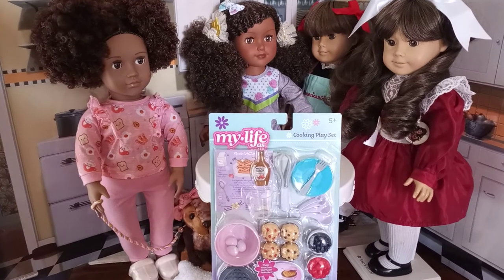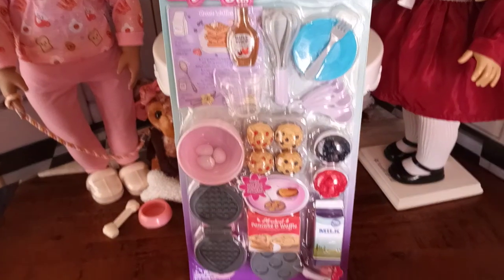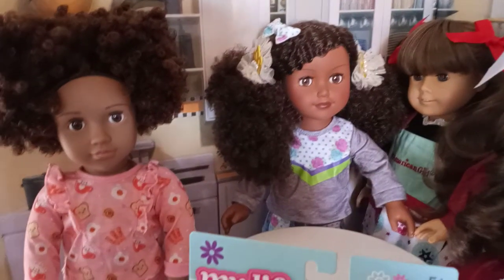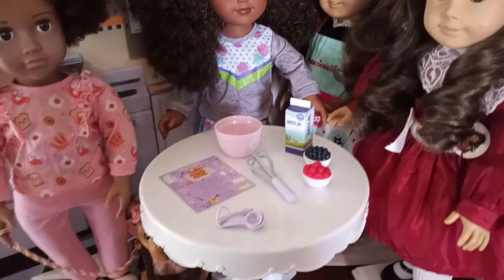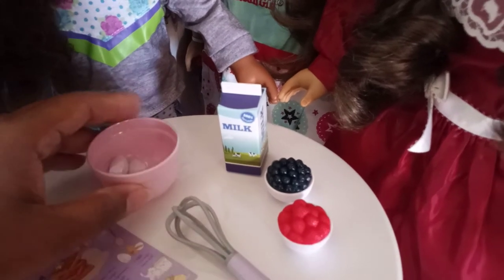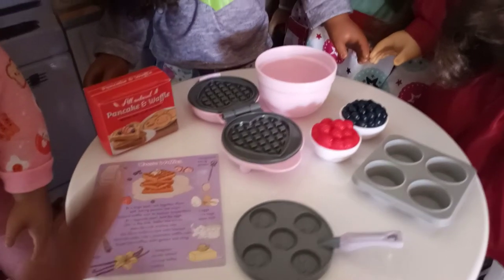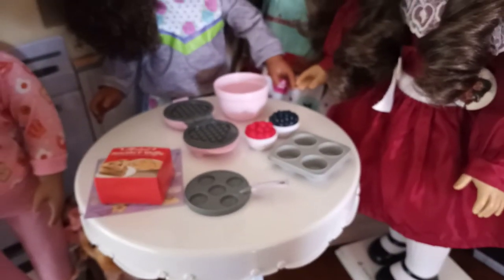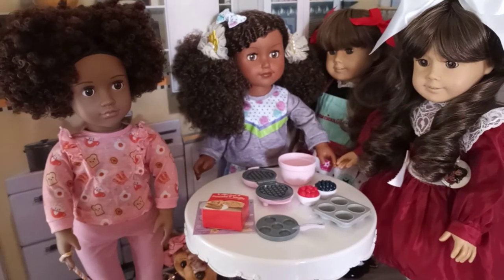Doll Set Review for 2022 My Life as Cooking Play Set